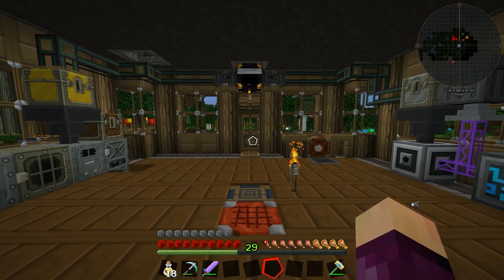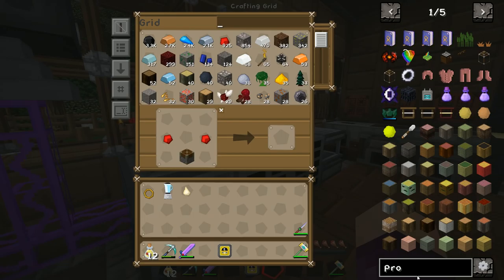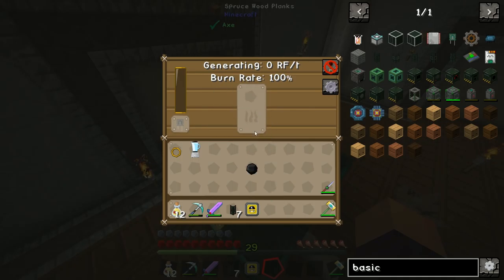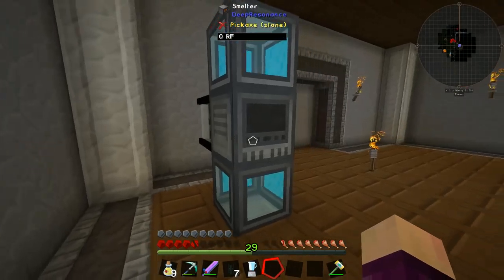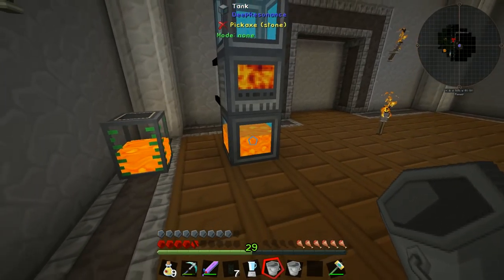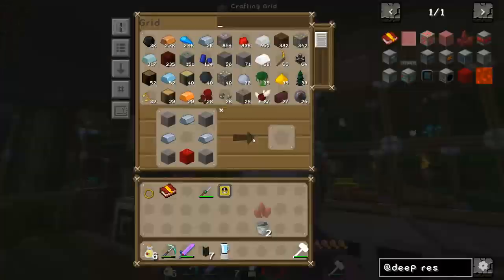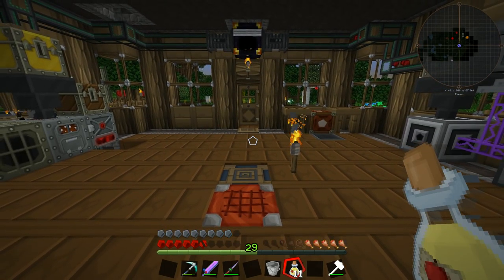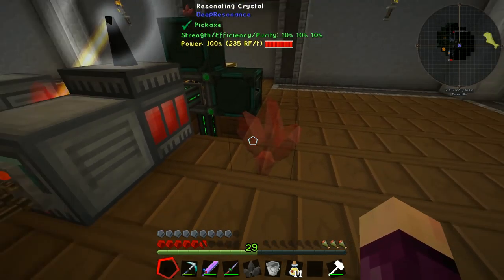FTB Infinity Lite 1.10 - Creating Power Crystals, Deep Resonance! #12 [Modded Survival]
FTB Infinity Lite 1.10 - Creating Power Crystals, Deep Resonance! #12 with GamingOnCaffeine

FTB Infinity Lite is an all new FTB Mod Pack for Minecraft 1.10.2!

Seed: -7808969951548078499